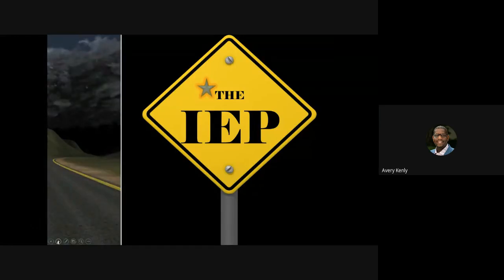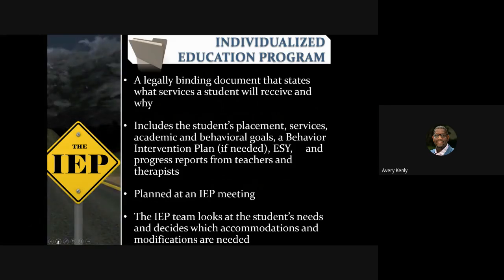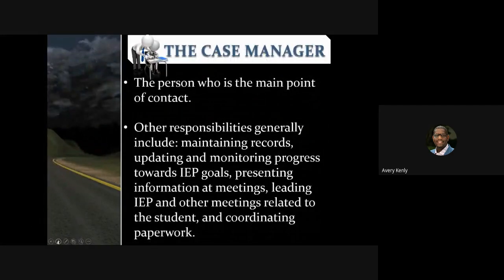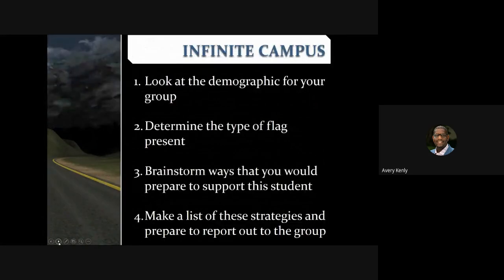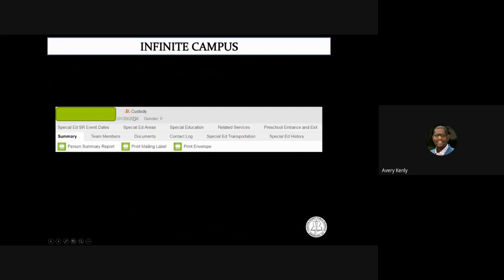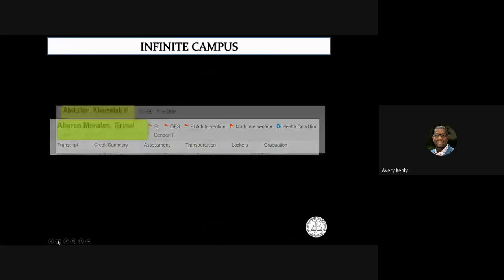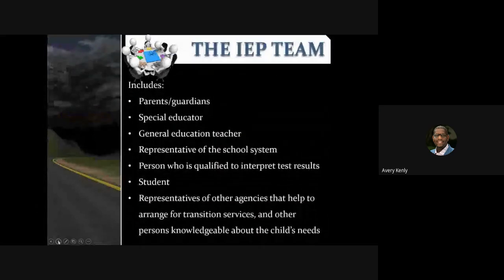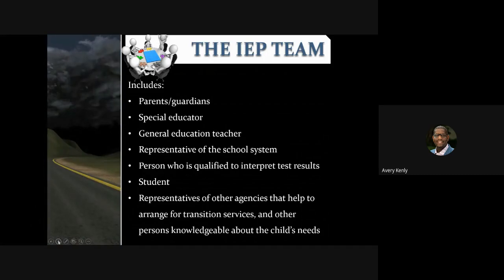gfk ohpx icz 2020 06 21 at 14 08 GMT 7